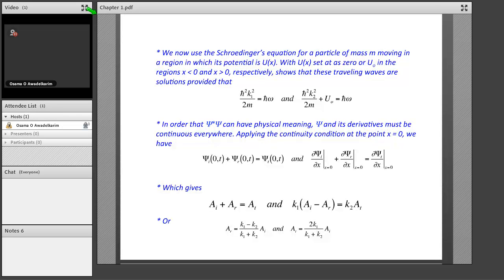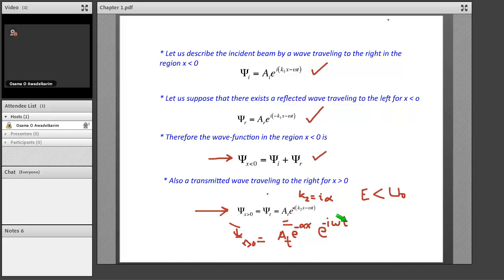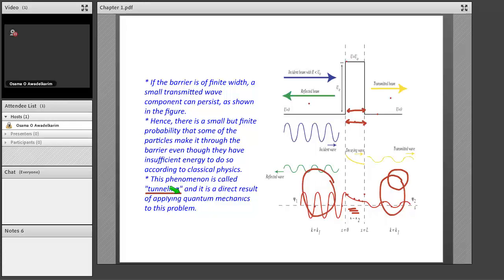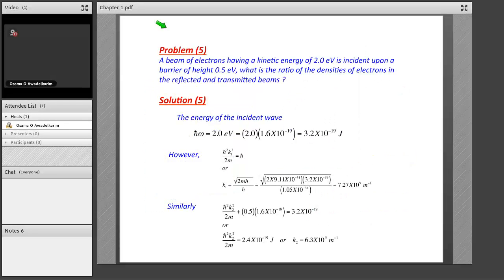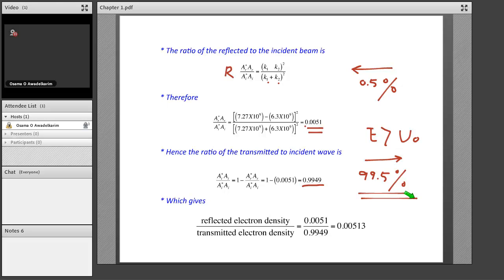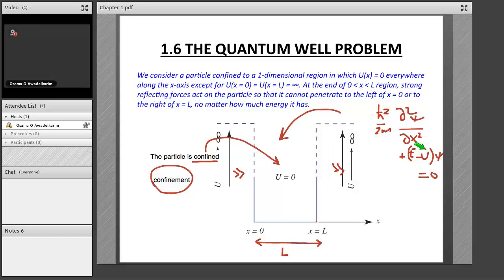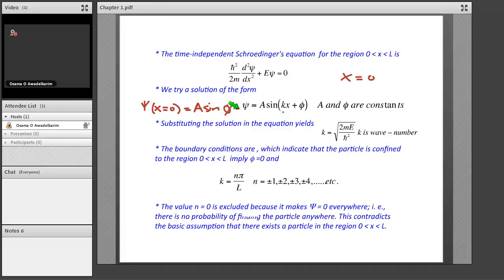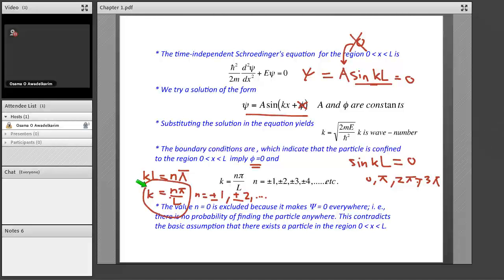1 Introduction to Quantum Mech 8